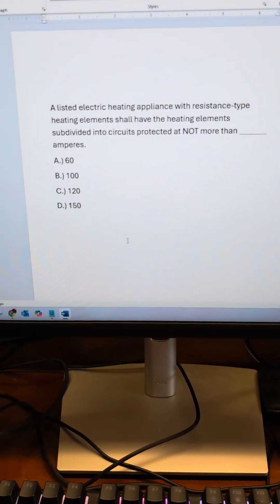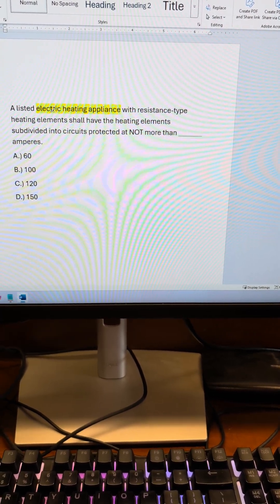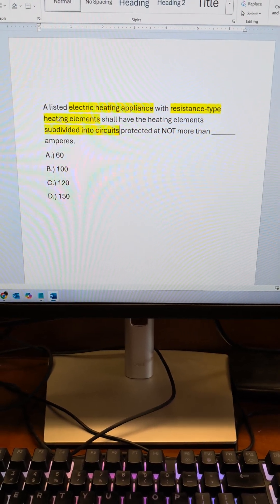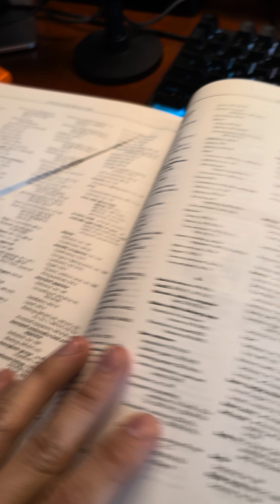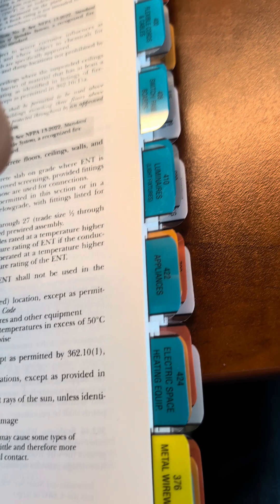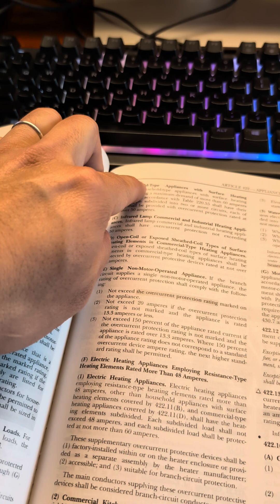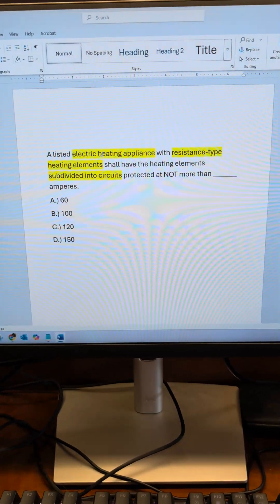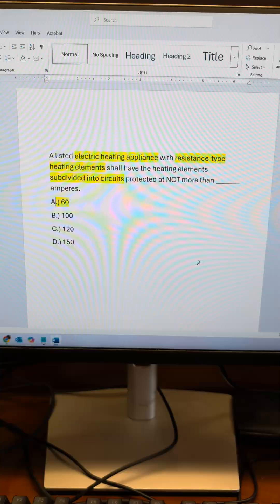Think Like A Master Electrician | Episode 002: Break That Heat Into Circuits!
When you're working with resistance-type electric heating appliances, there's one number the NEC doesn’t want you to go over. Do you know it?
Think Like a Master Electrician! In this series, we break down NEC Journeyman and Master Electrician exam questions step by step, helping you identify keywords and locate the correct answers in the National Electrical Code.

We give you tips and tricks on how to pass your state license exam. Learn how to use the Table of Contents, Index, and Code Articles to navigate the NEC like a pro!

🔌 Question Covered:
A listed electric heating appliance that has resistance-type heating elements shall have the heating elements subdivided into circuits protected at NOT more than _______ amperes.
A. 60
B. 100
C. 120
D. 150

📖 Where to Look in the 2023 NEC:
Keywords to Search: electric heating appliance, resistance-type heating elements, circuit protection, maximum overcurrent
Relevant Code Section: 424.22(C) – Overcurrent Protection for Resistance-Type Heating Elements